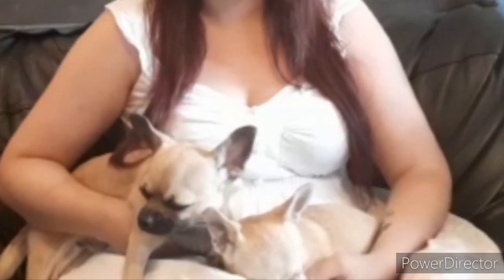An introduction to my channel!!!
Just a video to let you know a thing or two about me or my channel.